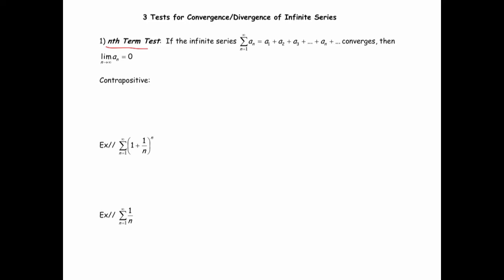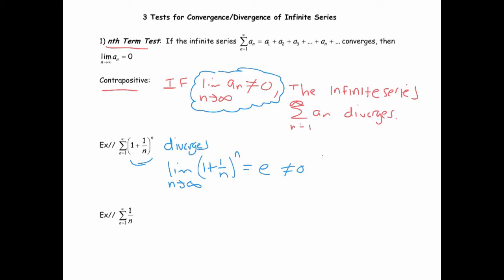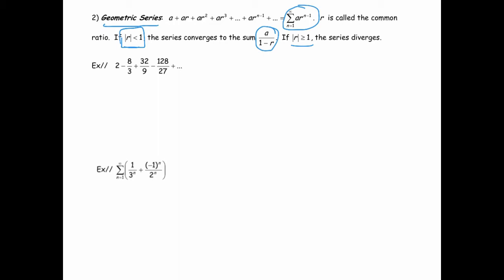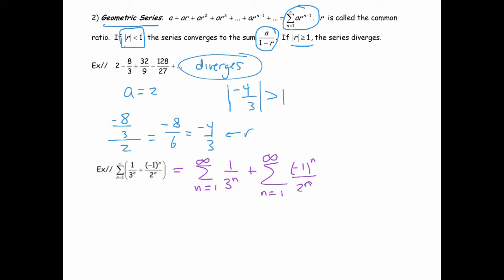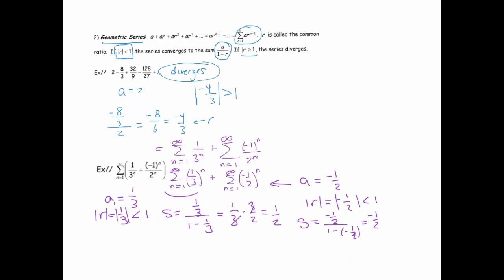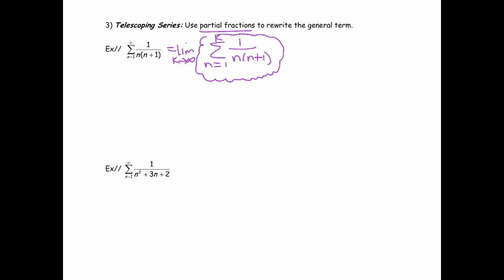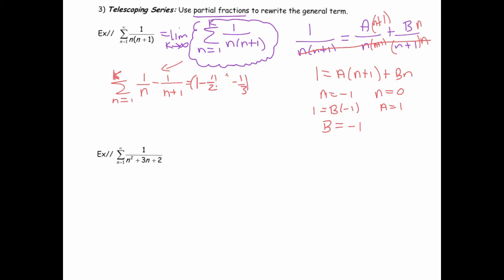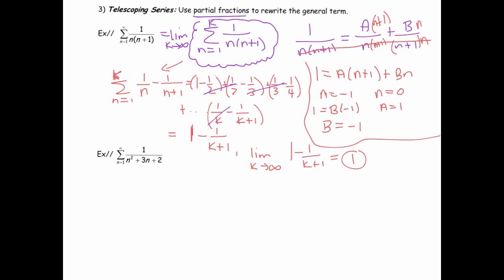Tests for Convergence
Three tests for convergence of infinite series